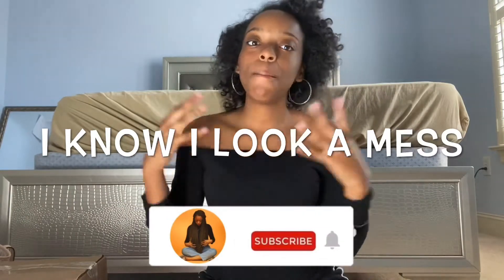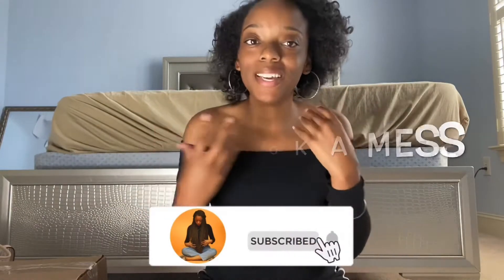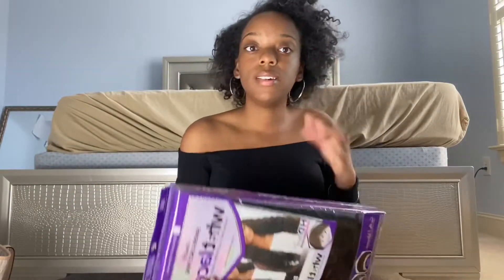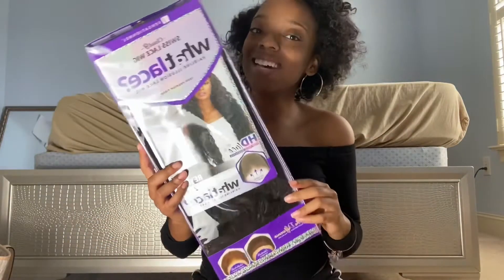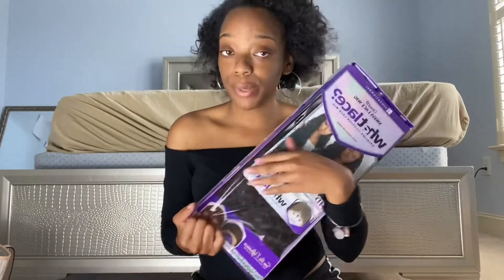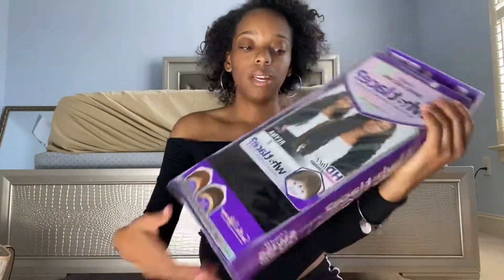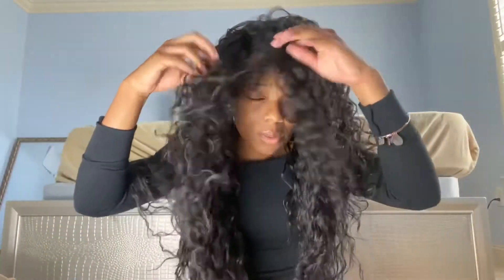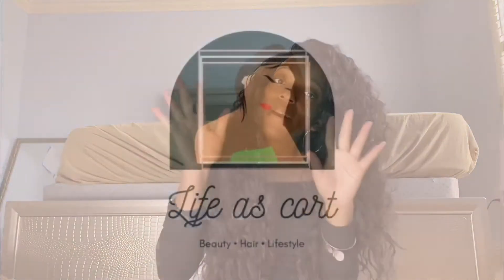Sensationnel What lace “Reyna” WIG BOMB❗️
🎥 Video Link -Checkout More of my videos❗️⤵️

About Me:
Name: Cortney 💋
Age: 25❗️
Hey Guys it’s Cortney! Come join me as I go in this YouTube journey! On my channel I do/talk about things like
-My Faith in God❤️ (Christianity Videos)
-Hair REVIEWS
-Vlogs
-Life updates
-Makeup
And a few other things!